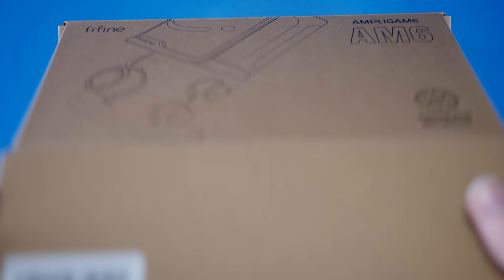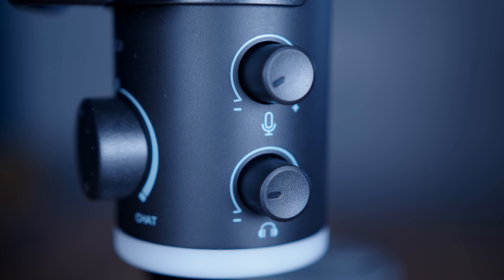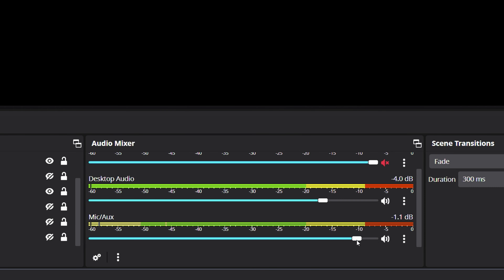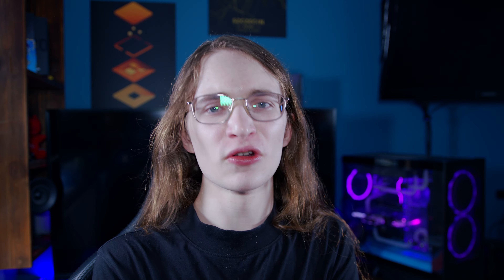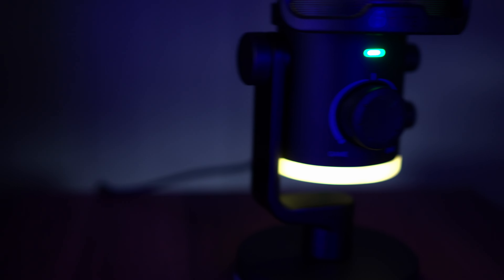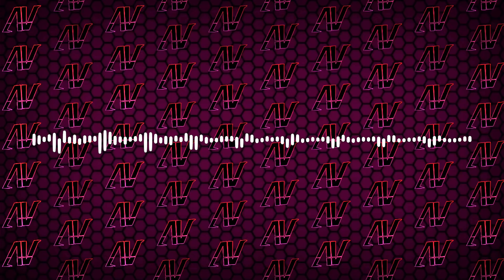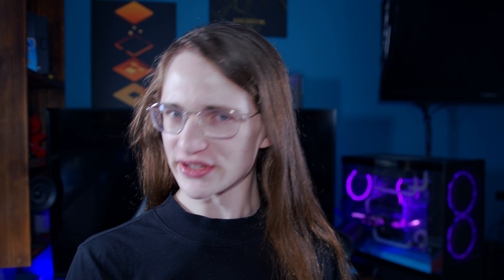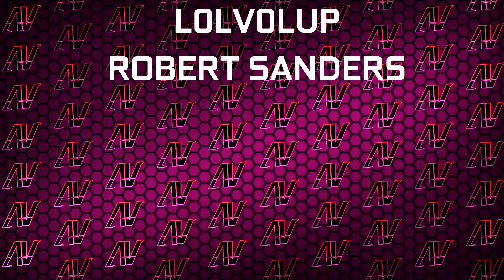Alright, You Have My Attention... Fifine Ampligame AM6 Review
The Fifine Ampligame AM8 is a budget mic offering that does a lot right for its price. It's a USB mic that features pretty decent sound quality for just $50 or so. So there has to be a catch, right? Well in this Fifine AM6 review, we do some Fifine AM6 sound tests and go over some of the other key features that could potentially make this one the best budget microphones for streaming out there.